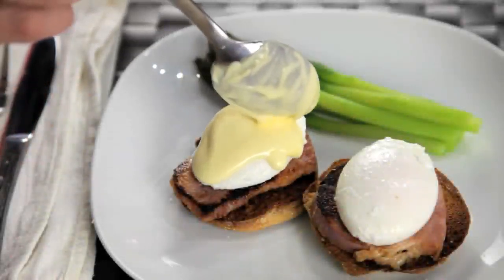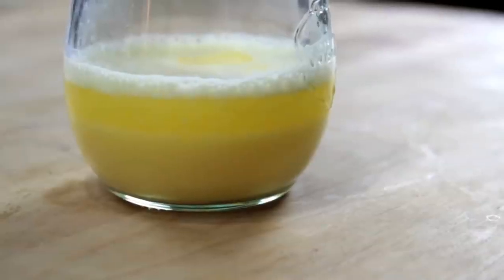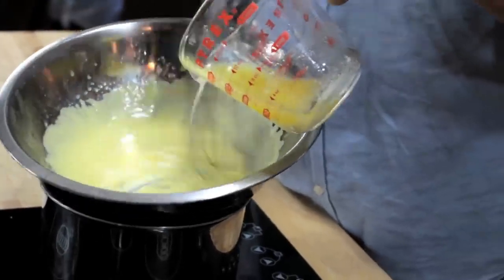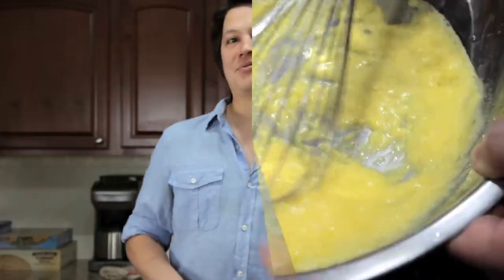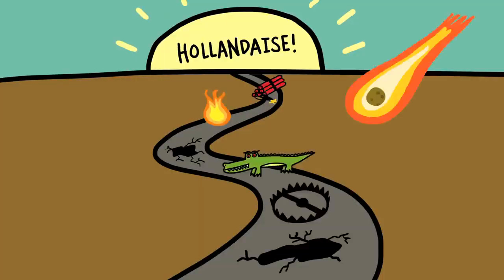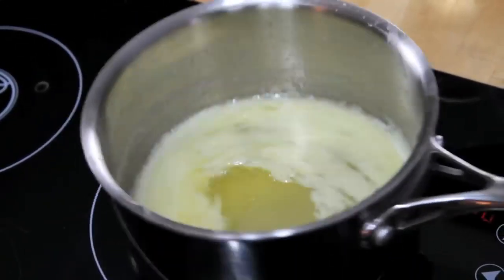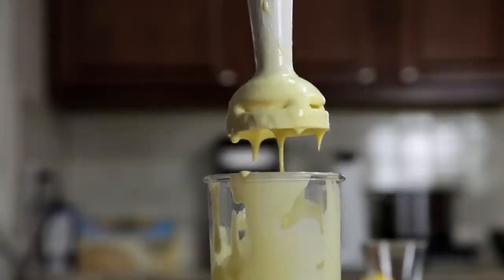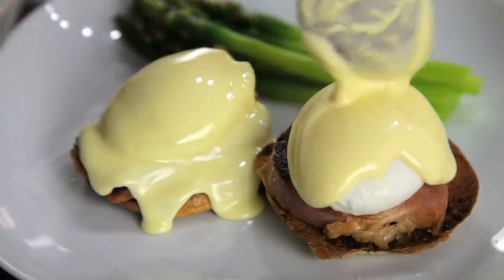The Food Lab Better Wellbeing With CBD Oil